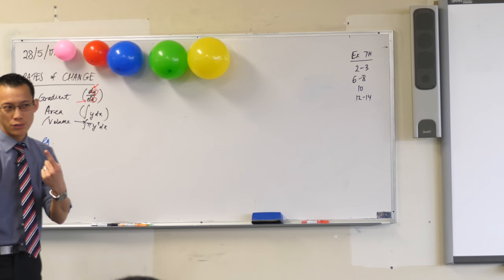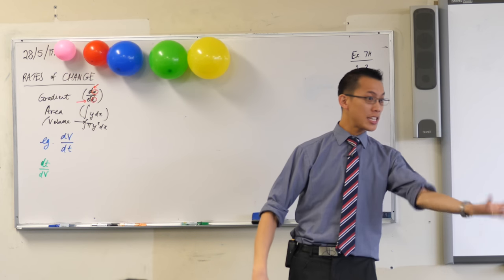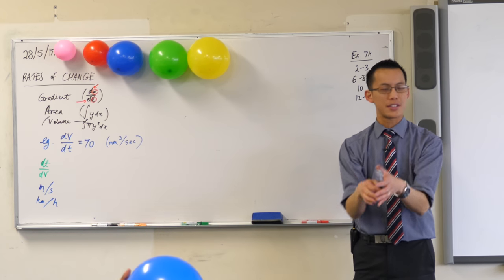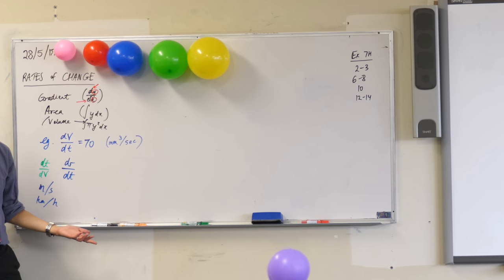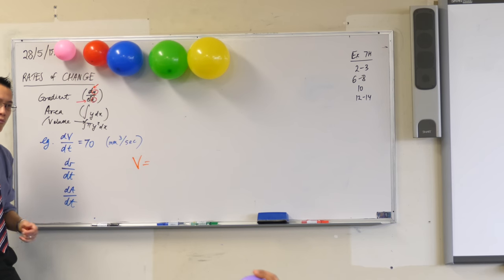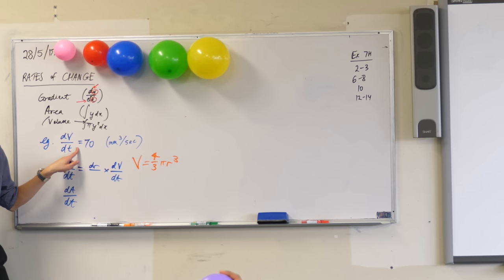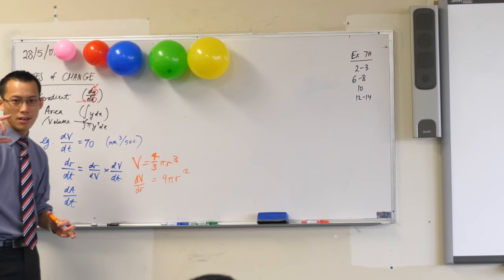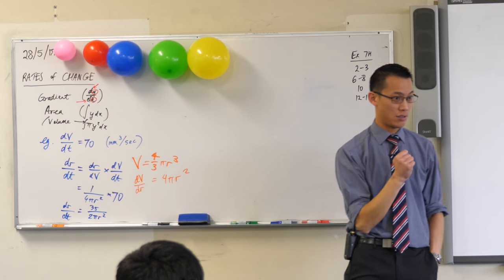Related Rates of a Balloon (2 of 3: Introducing the derivatives)